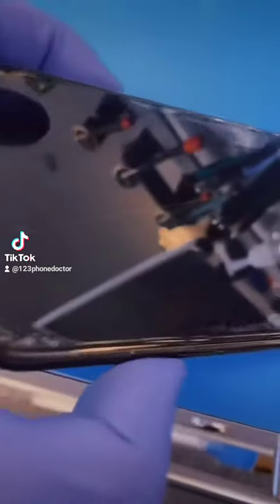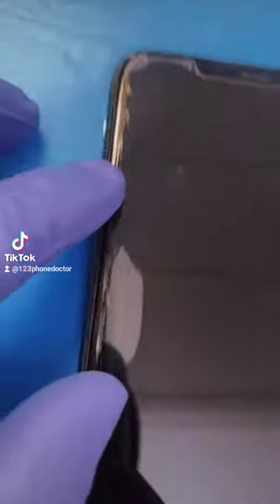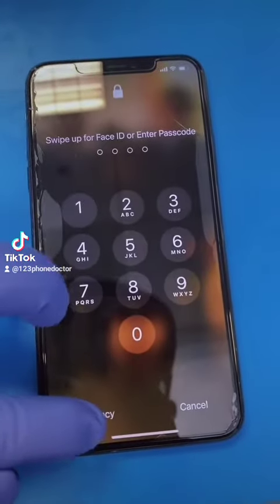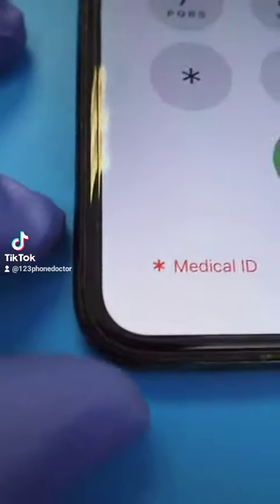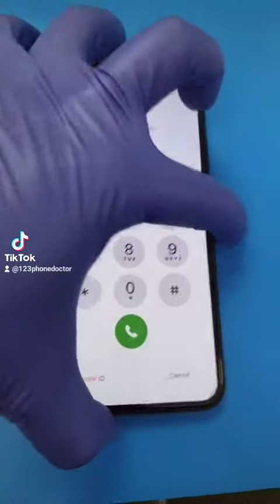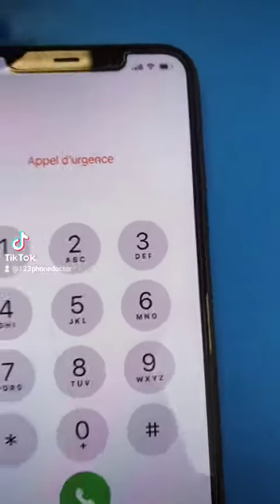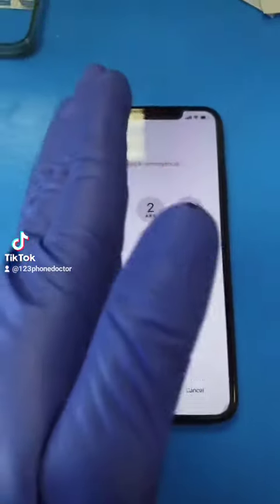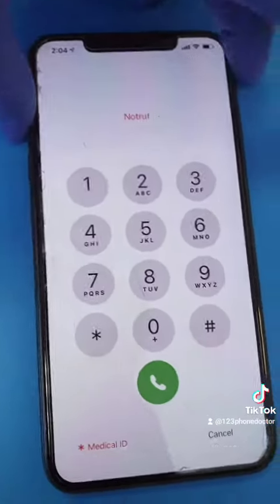$59 screen protector for $39 since it has ONE BUBBLE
$59 screen protector dropped down to $39.99 since it has one bubble